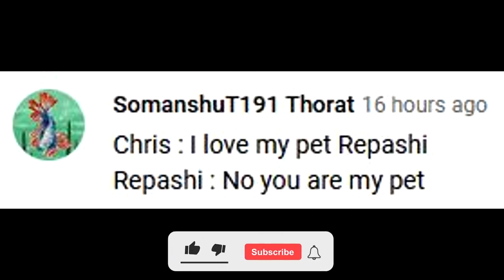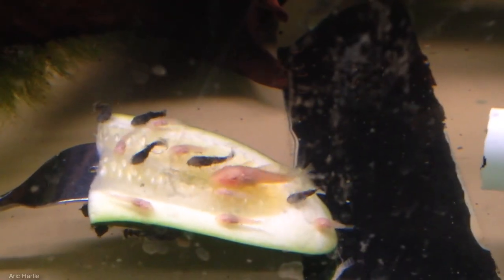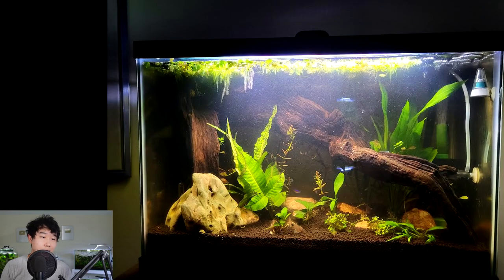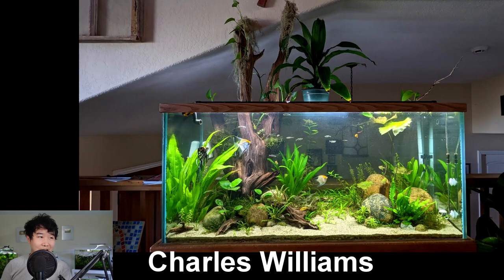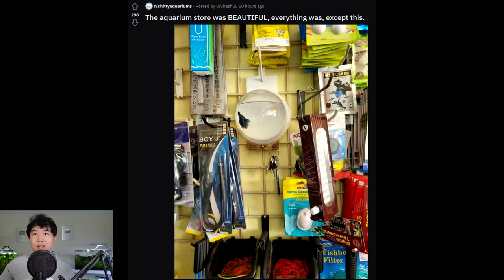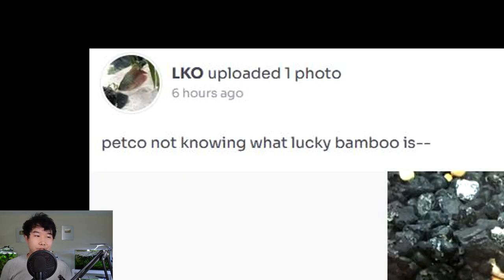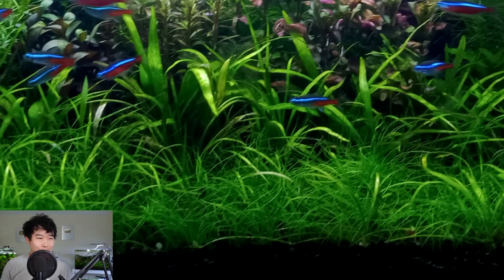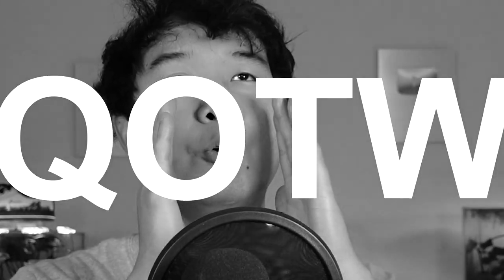How to ACTUALLY do a water change (part 3) | Fish Tank Review 160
Challenger Patrons: Cassandra Jewell | Knitter4years | Andrew Comeau | Bruxie Meyer | Abdulla Bin Tamim | Cathy Lew | Ryuu Lavitz | BettaCurls | Christine Springs | Onurbound | Gavin Kish | Titus Colvin | Jordine Liddell

【MY VIDEO EQUIPMENT】:

Video Lighting